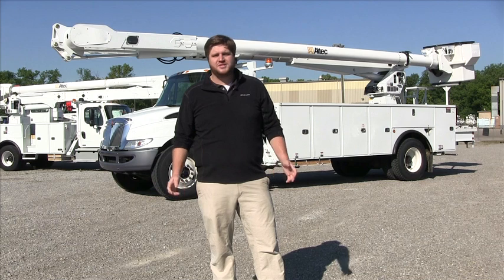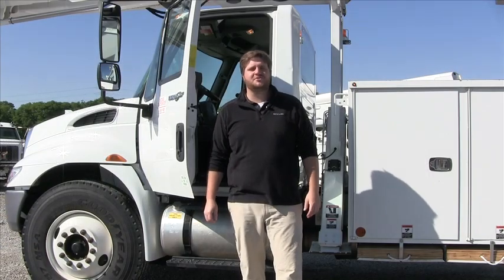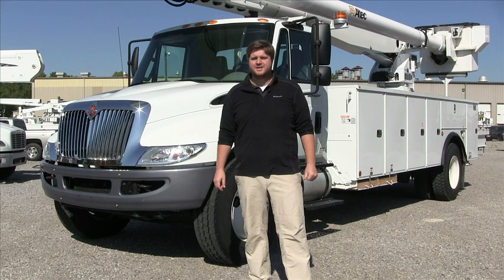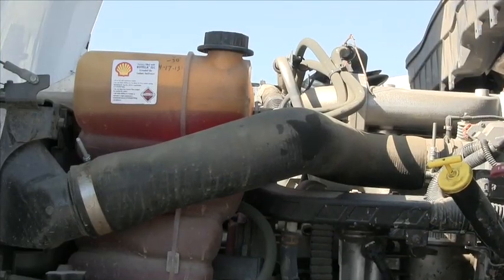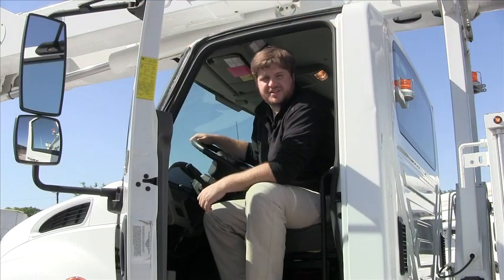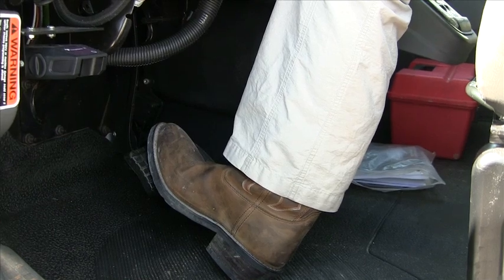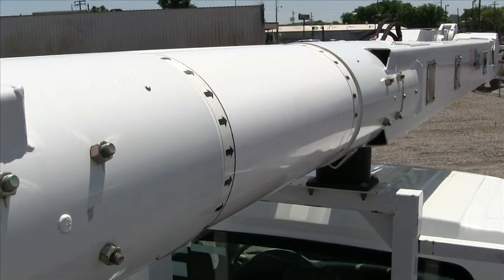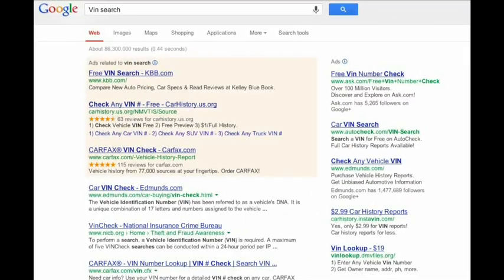How to Buy a Used Bucket Truck - Tips to Help You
Learn the tips from our experienced personnel to help you evaluate equipment.  Anyone can come to our Public Auctions and buy used bucket trucks, cars, pickups, backhoes and more.  Learn what to look for, as you inspect the equipment you want to bid on, before the auction.